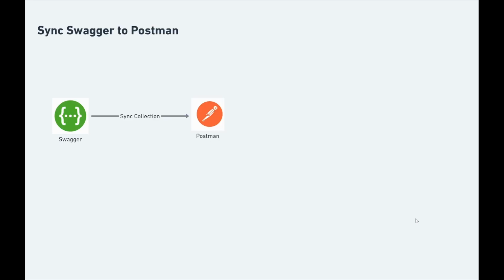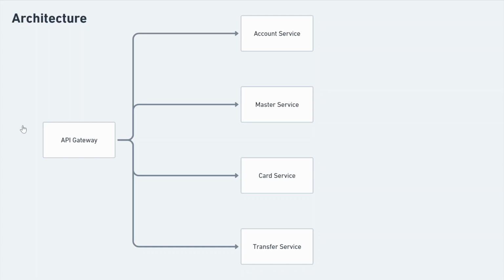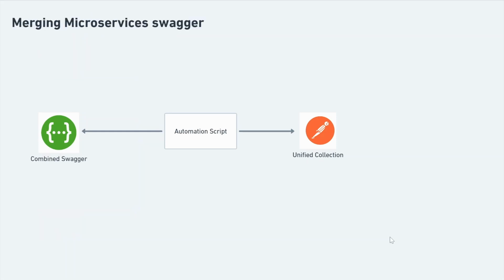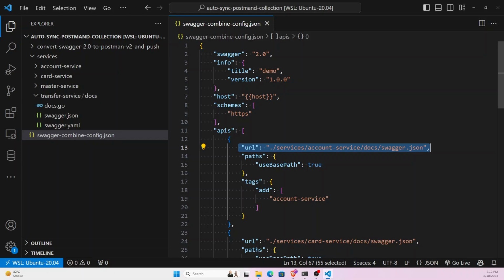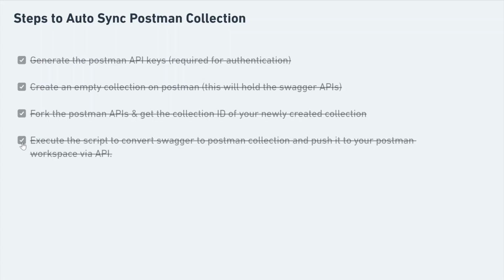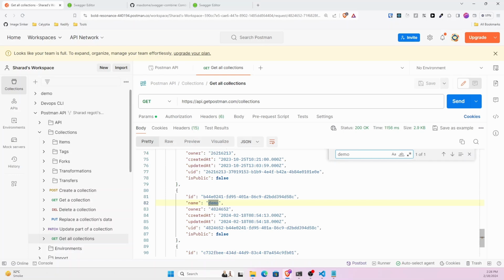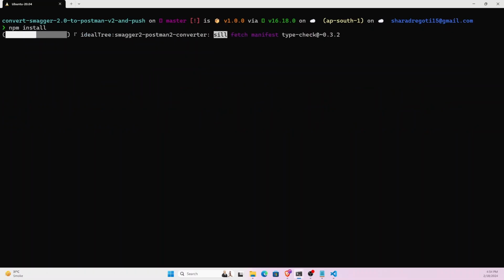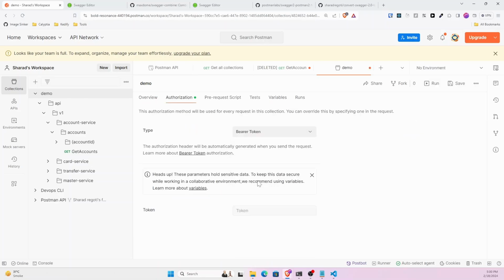Auto Sync Micro Services Swagger to Postman Collection